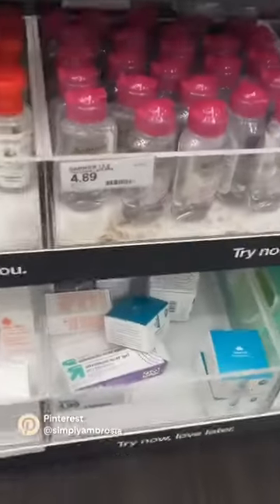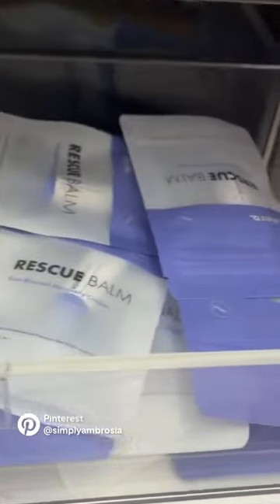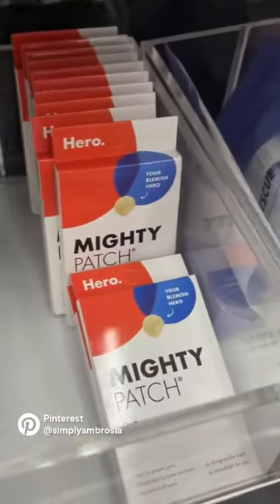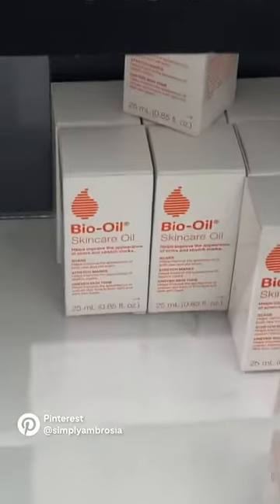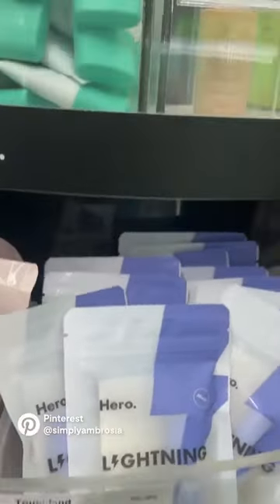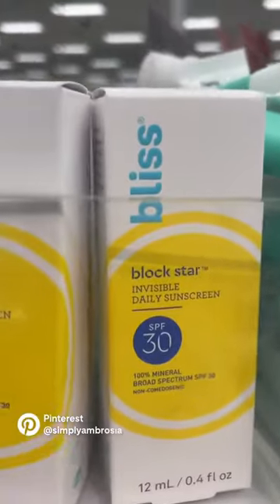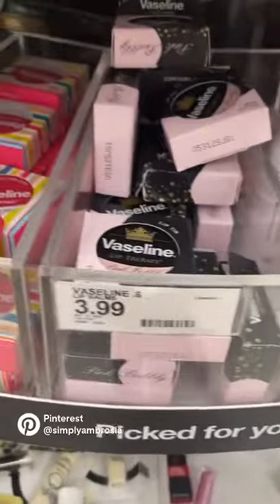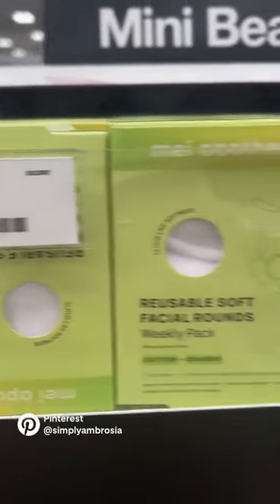Target must haves! All under $10.00.